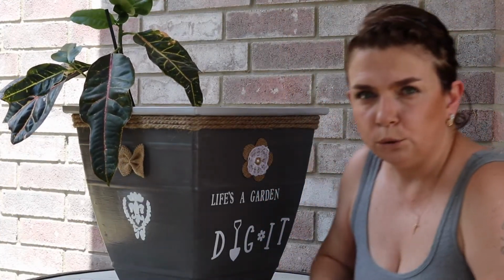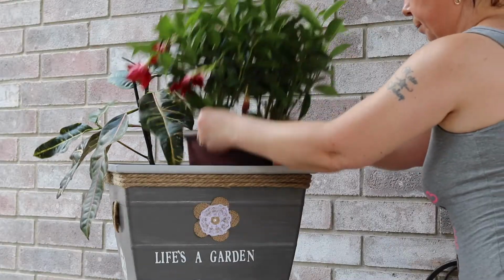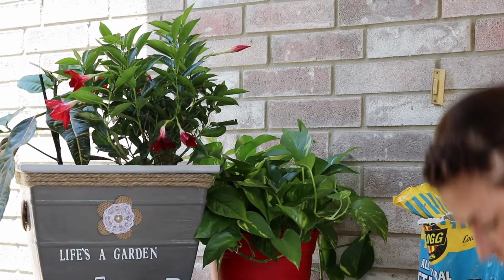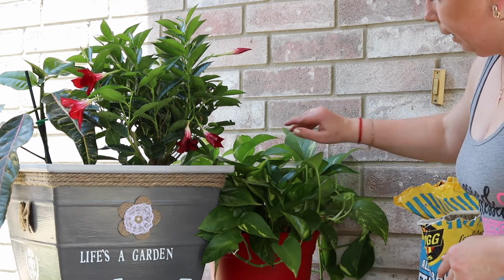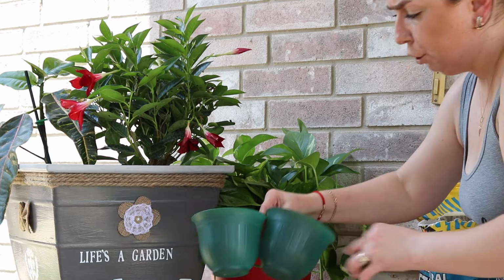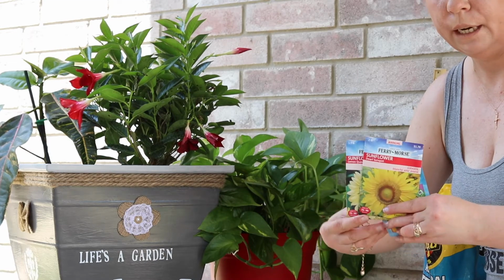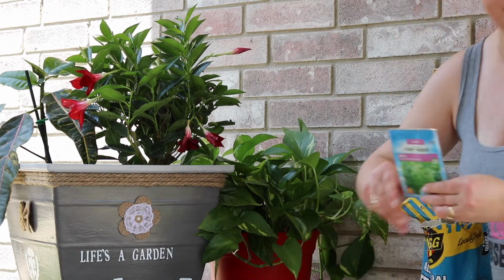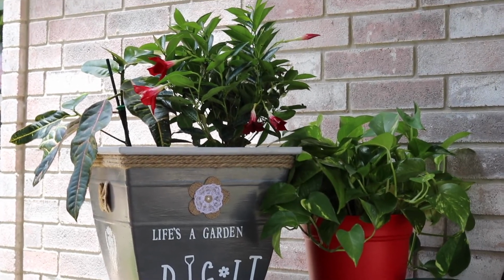Container Garden Challenge / Elena Jenkins DIY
This video is part of the challenge, hosted by lovely Denise Jordan and two amazing co-hosts : This and That with Denise Jordan

Hope you like the video and will consider to join my little family! Thank you so much!